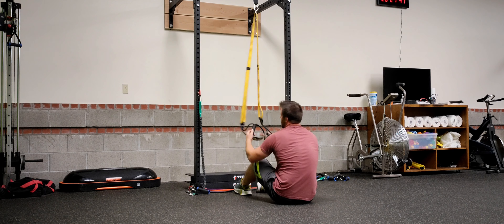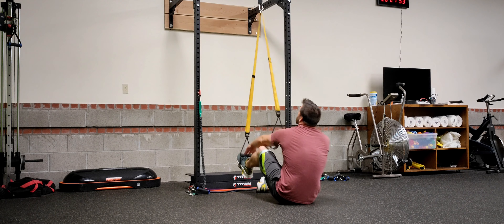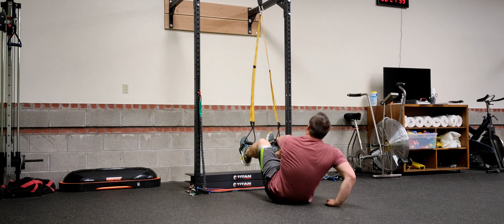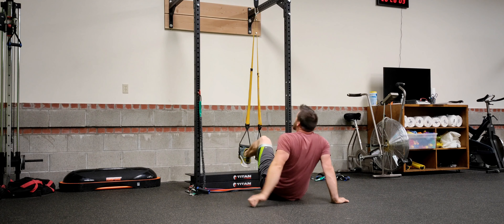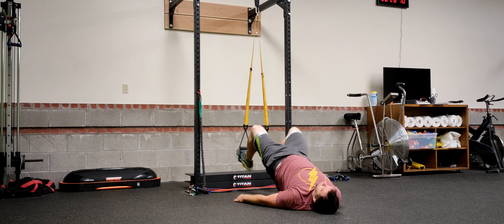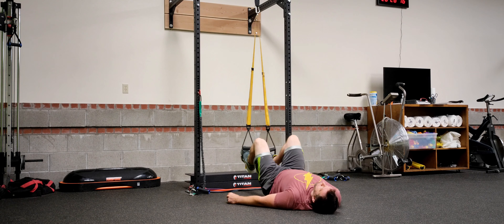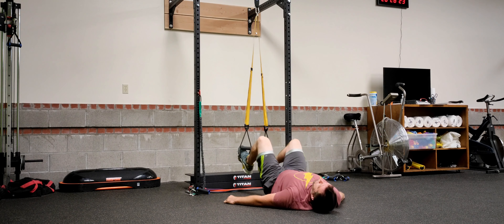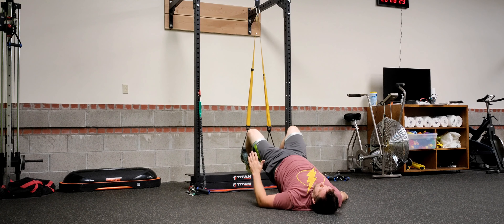TRX BRIDGES & Alternating Hamstring Rollouts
Learn how to do TRX bridges and alternating hamstring rollouts correctly.

All exercises are modified specifically for older older adults.

Get fit at 40, 50, 60, 70, 80, 90 and beyond at 40 Plus Personal Training.

Located at Oakway Golf Course in Eugene, Oregon.